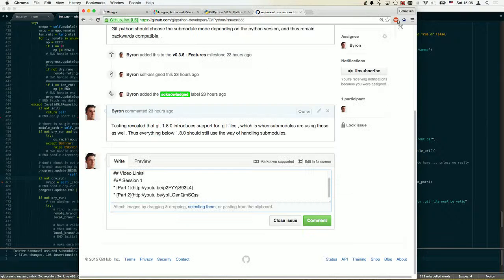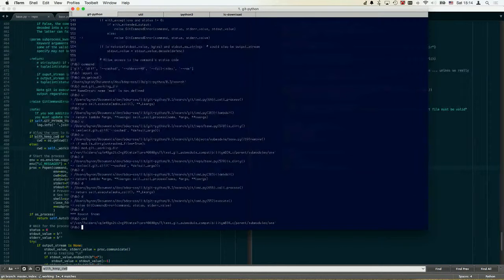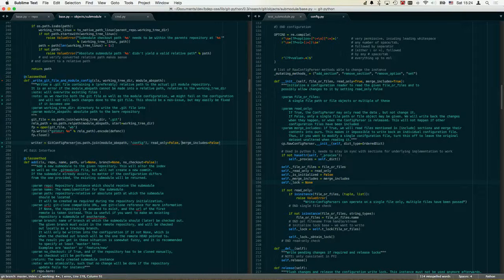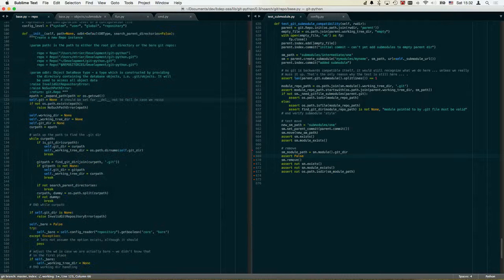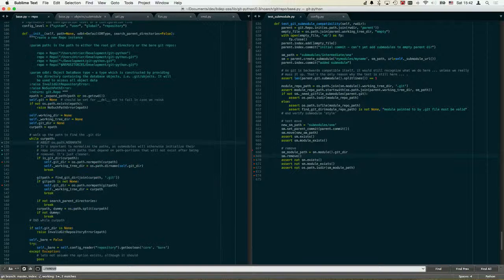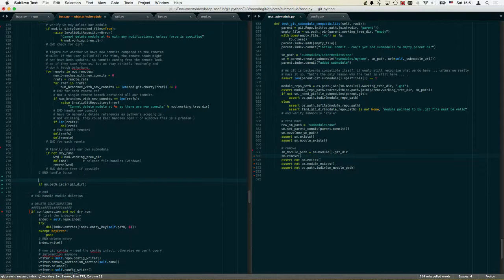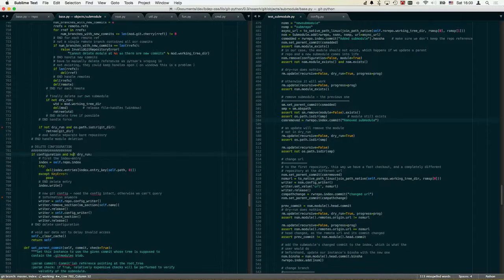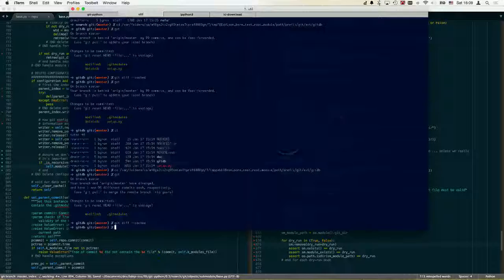step five towards fixing git-python submodules